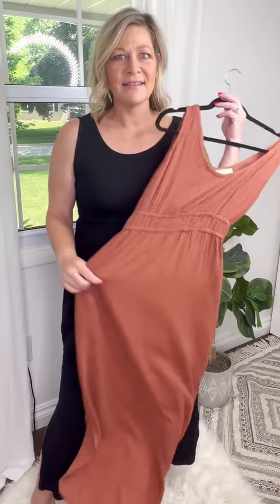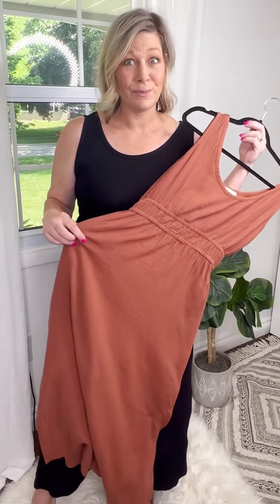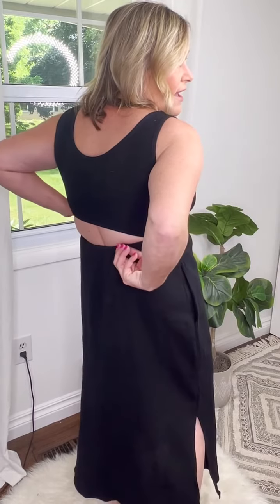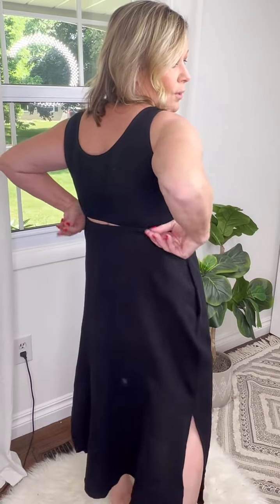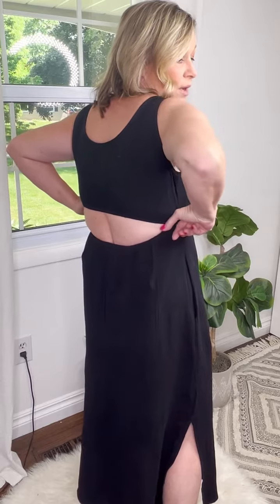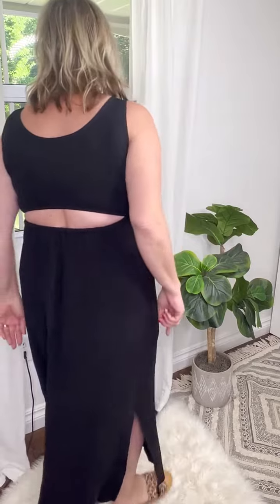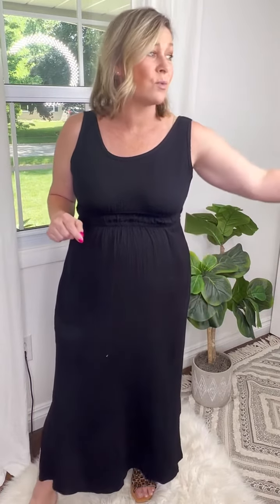MIDI Cut Out Dress